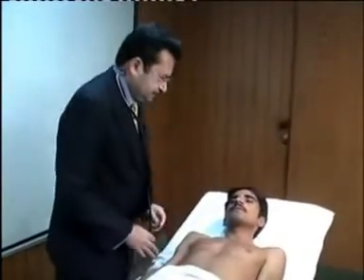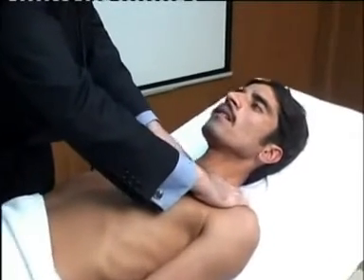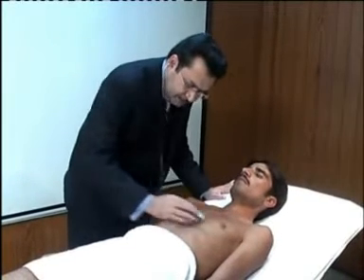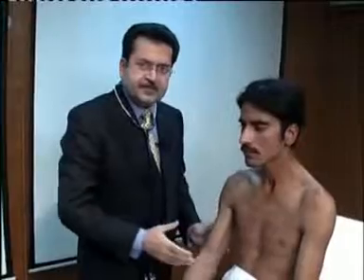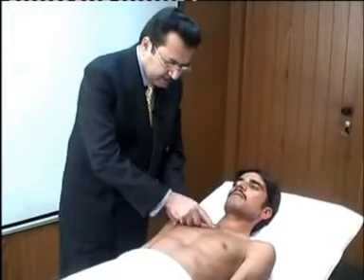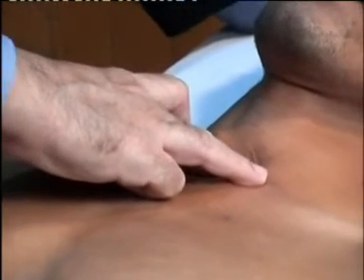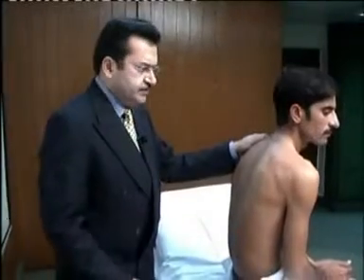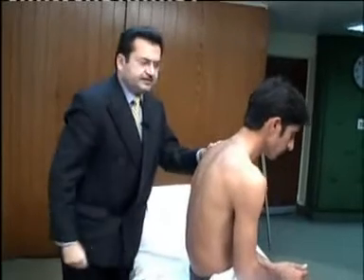RESPIRATORY SYSTEM clinical Examination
This clinical Examination is according to guidelines followed in Pakistan!